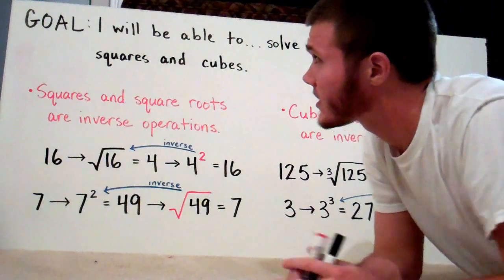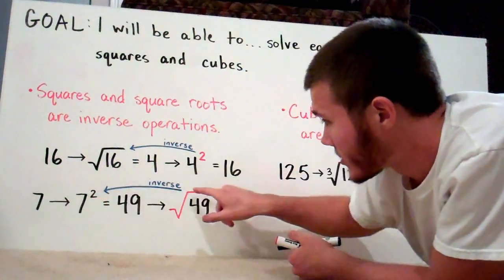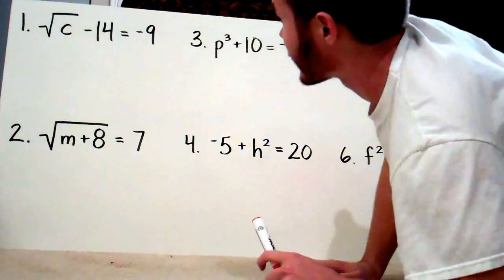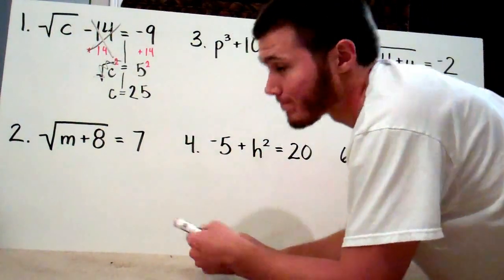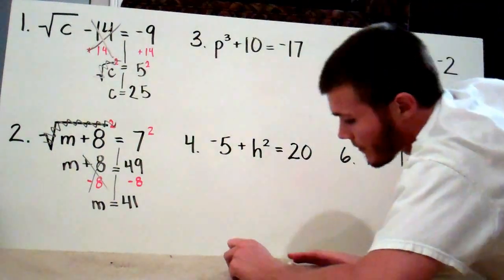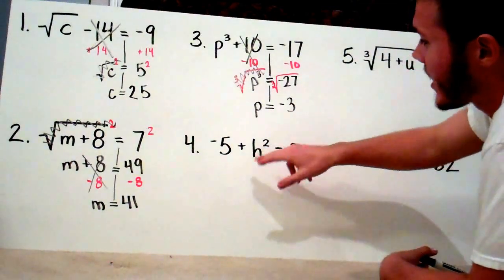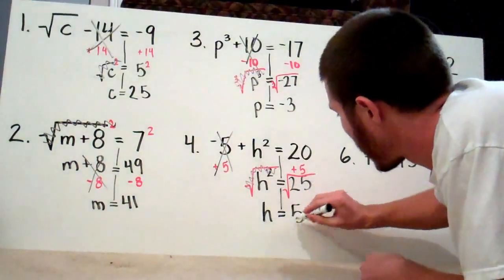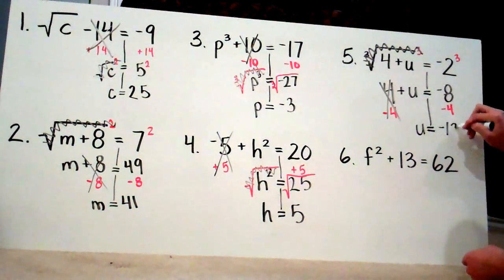Solving Equations with Squares & Cubes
Goal: You will be able to solve equations with squares and cubes.